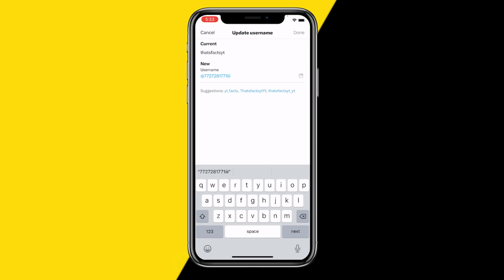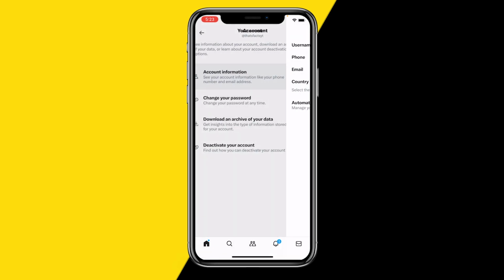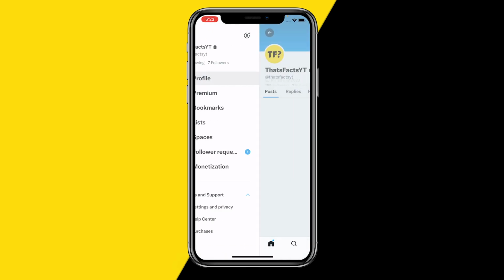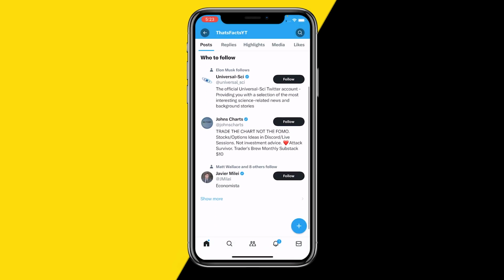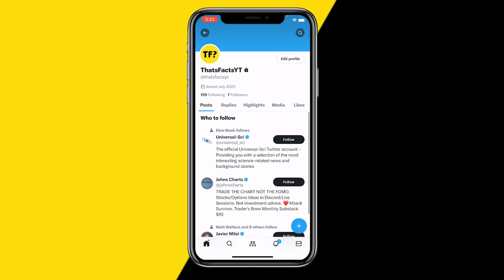How To Change X (Twitter) username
How To Change X (Twitter) username - Full Tutorial

👉 In this video we are going to show you how you can change your X (Twitter) username.